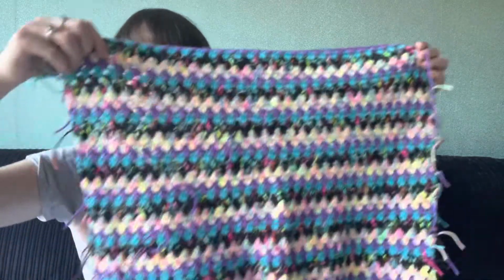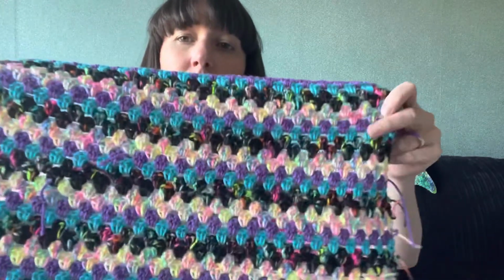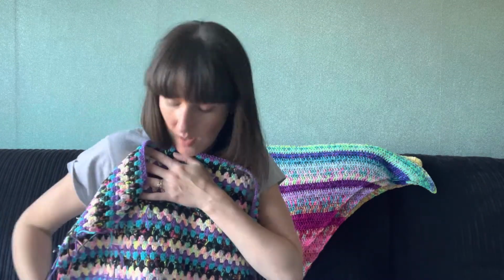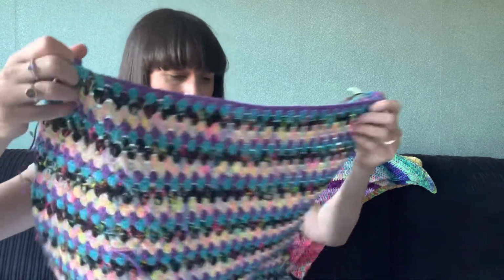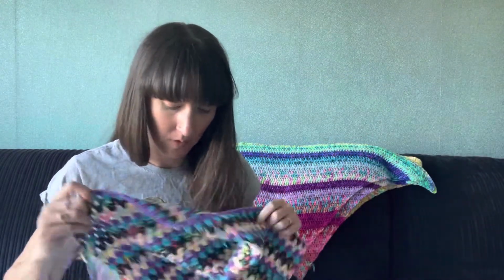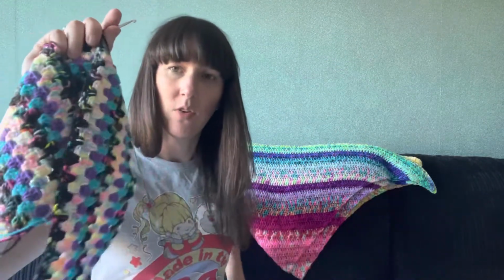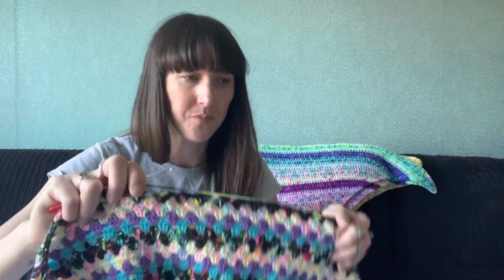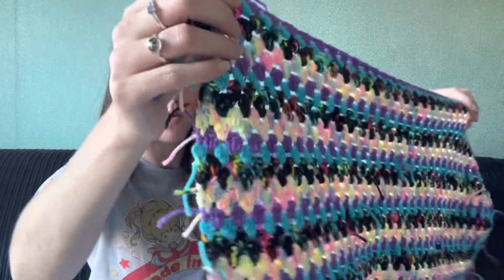Current WIP - License to Frill jumper progress!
My update on my Missing Yarn Licence to Frill jumper crochet-a-long

After frogging 🐸 30 rows to start again 5 times…we are just rolling with it now!